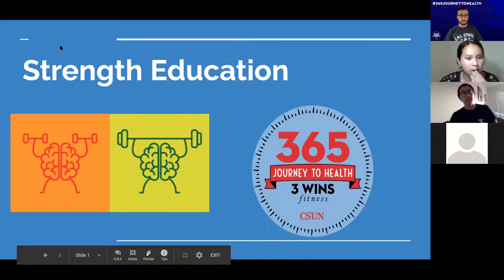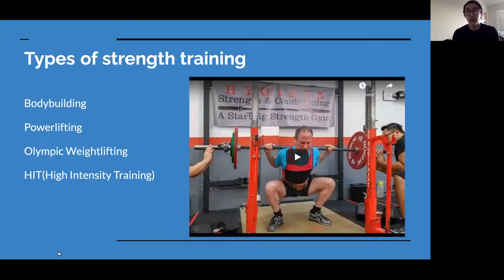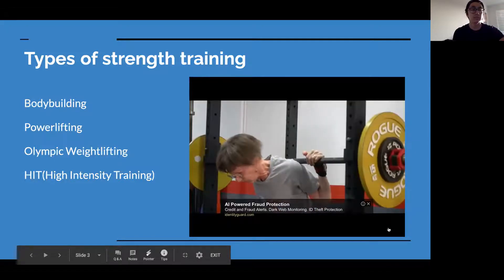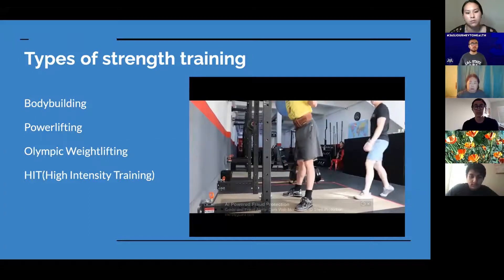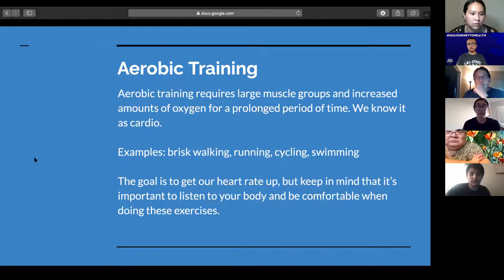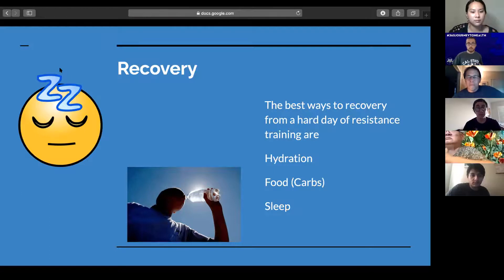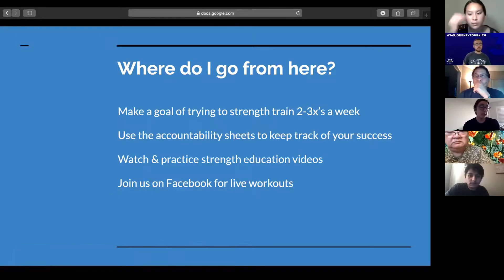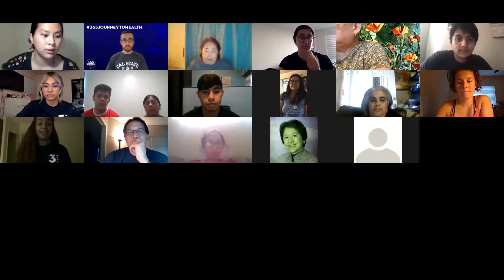Strength Education + Family Meeting (Week 3 Zoominar)